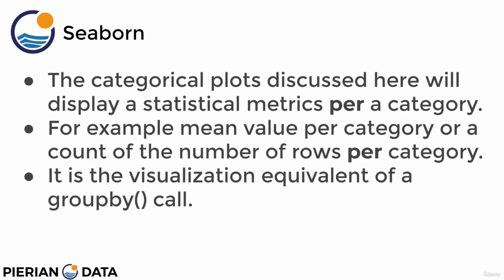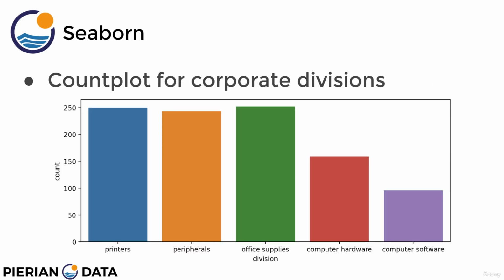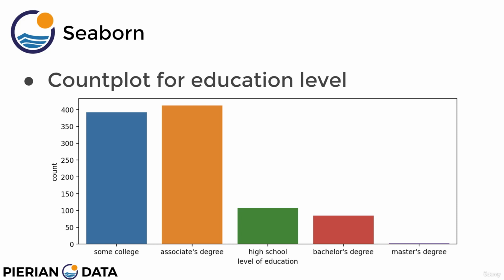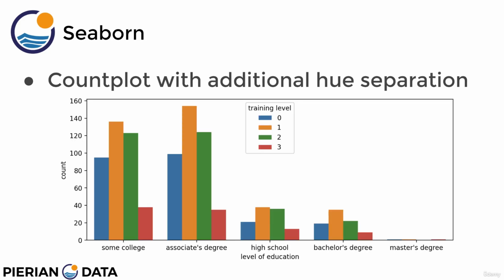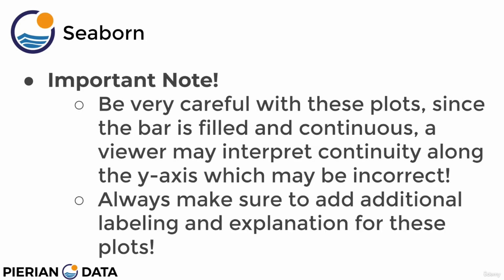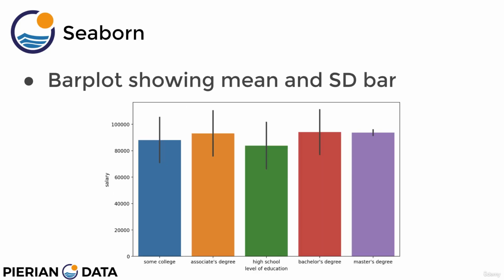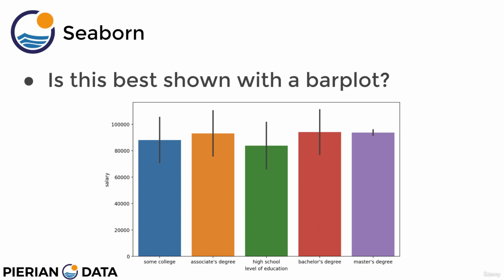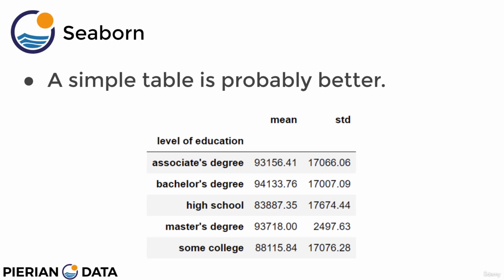𝑪𝒂𝒕𝒆𝒈𝒐𝒓𝒊𝒄𝒂𝒍 𝑷𝒍𝒐𝒕𝒔 𝑺𝒕𝒂𝒕𝒊𝒔𝒕𝒊𝒄𝒔 𝒘𝒊𝒕𝒉𝒊𝒏 𝑪𝒂𝒕𝒆𝒈𝒐𝒓𝒊𝒆𝒔 𝑼𝒏𝒅𝒆𝒓𝒔𝒕𝒂𝒏𝒅𝒊𝒏𝒈 𝑷𝒍𝒐𝒕 𝑻𝒚𝒑𝒆𝒔